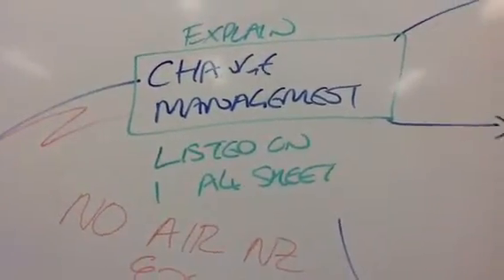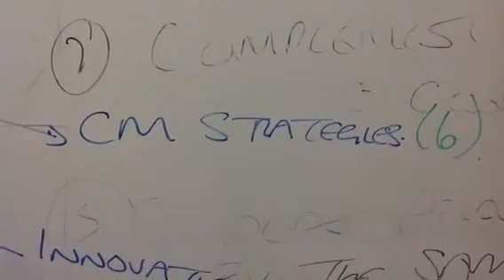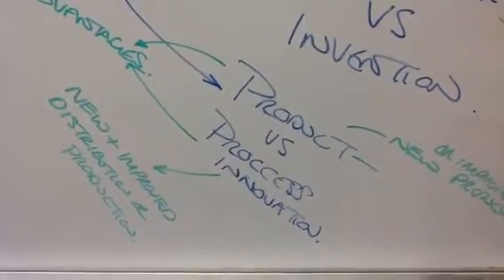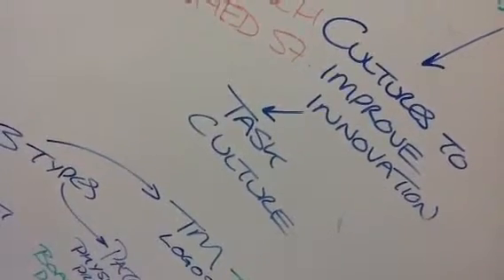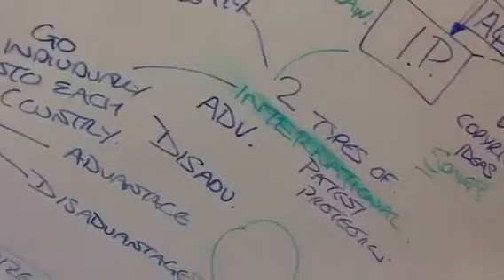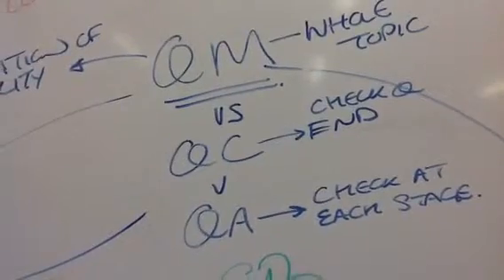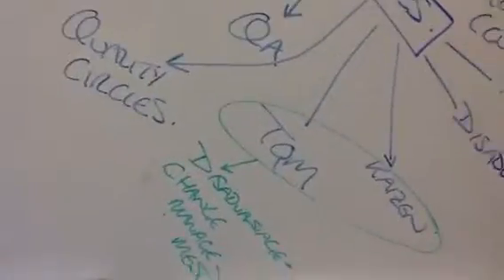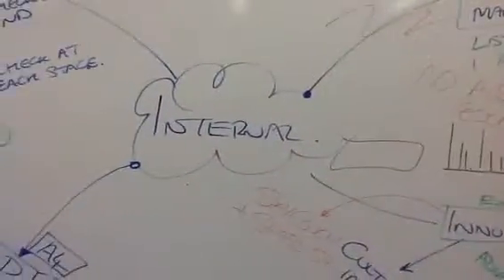Internal Features Discussion